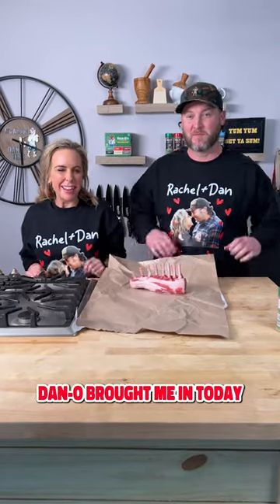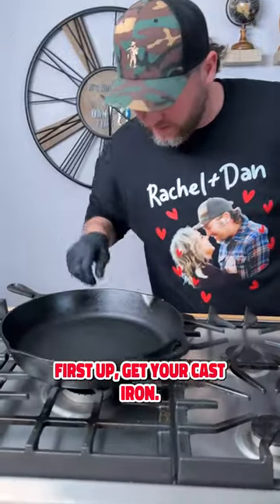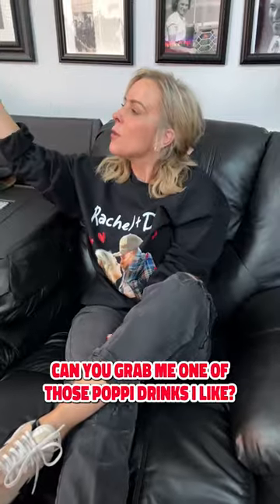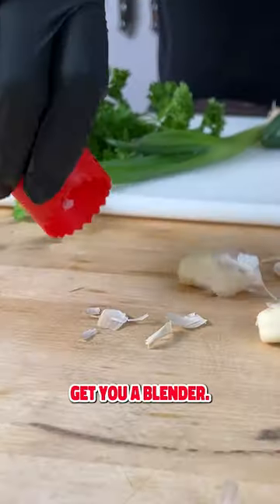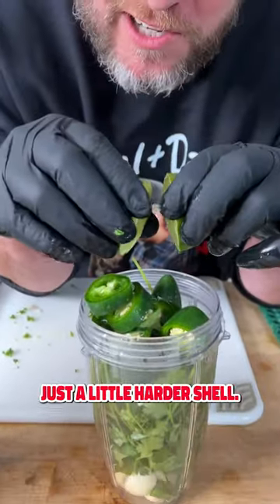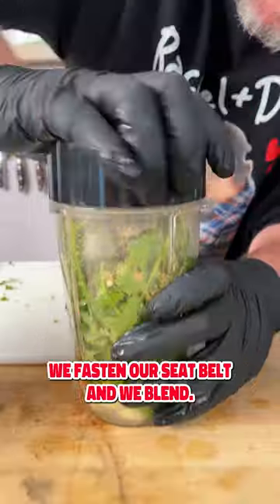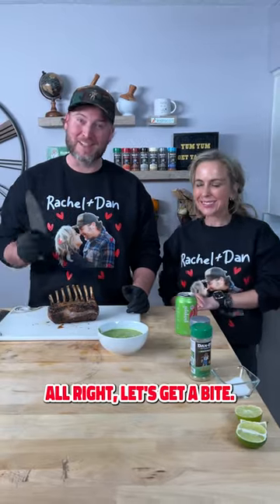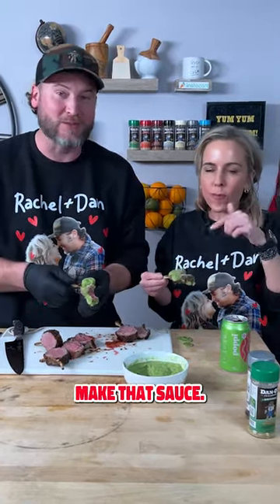Valentine's Day Lamb Chops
Y'all, it's time to spice up your Valentine’s Day with these divine Lamb Chops in a kickin' jalapeno chimichurri sauce! 🔥 Tag your special someone down below to show them how much you love them! 💕 FoodsFavoriteFlavor YumYumGetYaSum🌶️